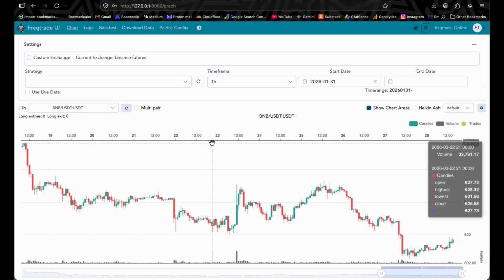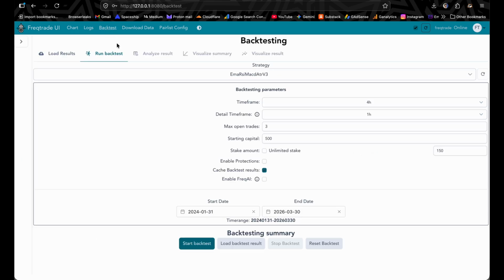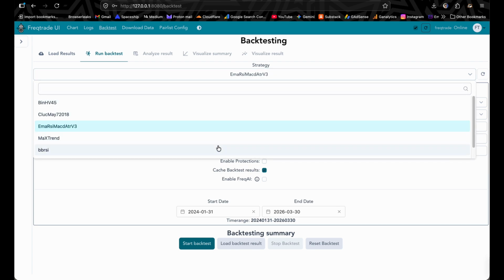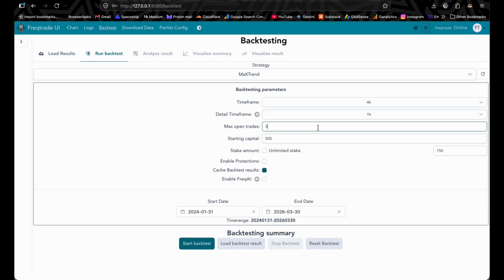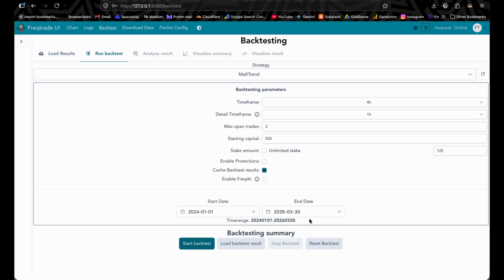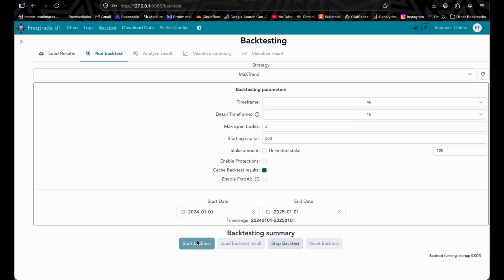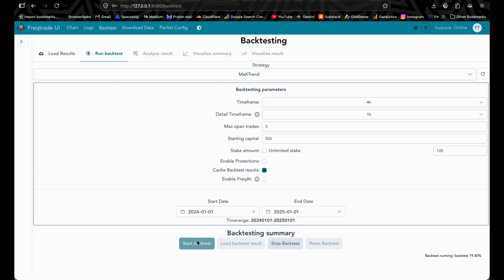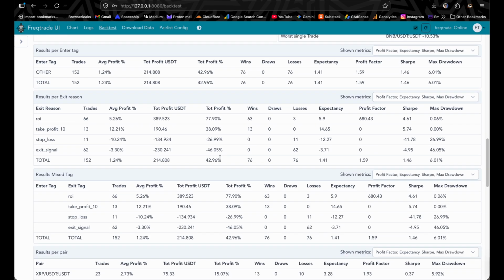Is Your Strategy Profitable? Backtest with Freqtrade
Hello guys, in this short video, I show you how you can run a backtest using the Freqtrade bot user interface and analyse your results.

If you want more video about how to install the Freqtrade bot yourself, drop a comment.

Also visit datatodeploy.com, where you can read more.